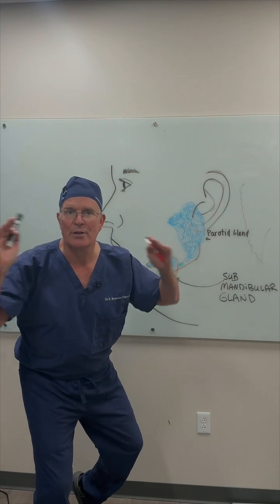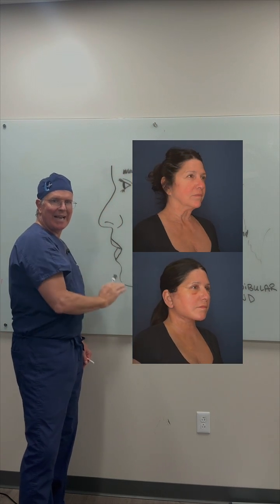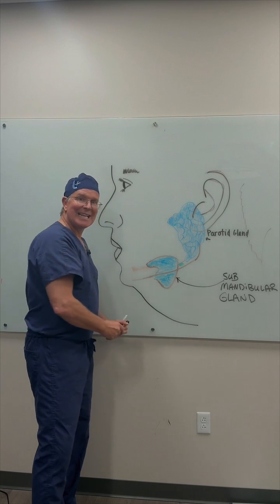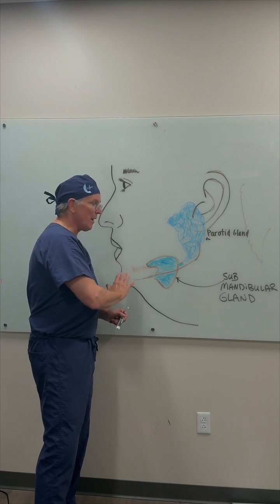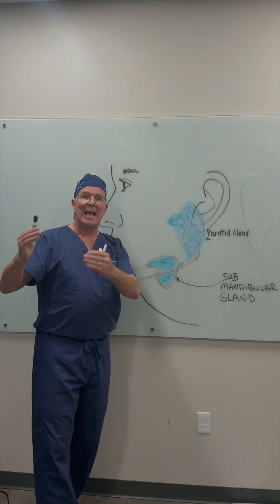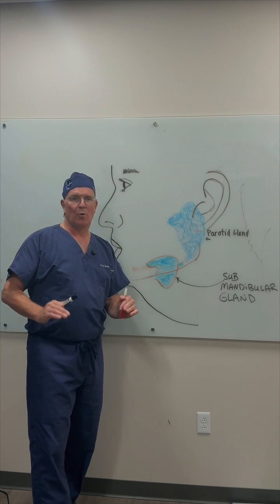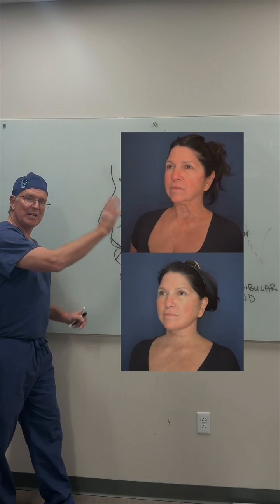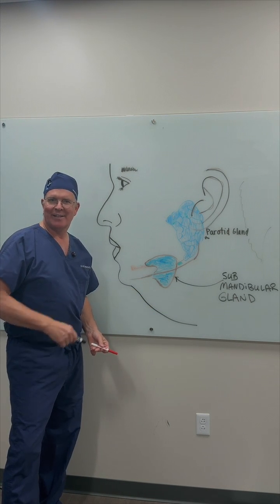Dr. Claytor Explains Submandibular Gland Resection | Claytor Aesthetics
In this video, Dr. Claytor explains why the submandibular gland is often partially resected during face and neck surgeries.

Many patients are concerned that they will experience dry mouth should their submandibular gland be resected, but there is no need to worry. The submandibular gland is not the only salivary gland in the face, and the parotid gland will prevent dry mouth from happening.